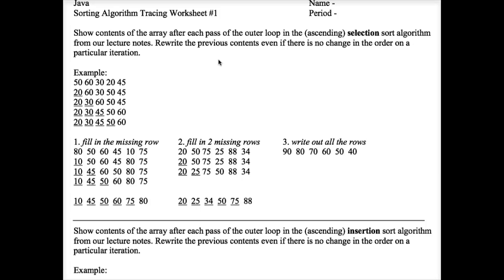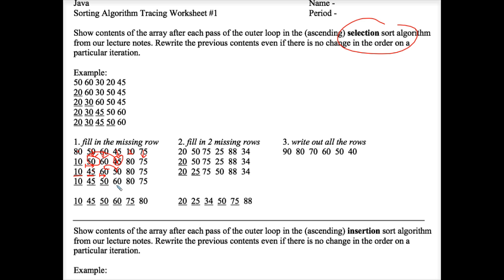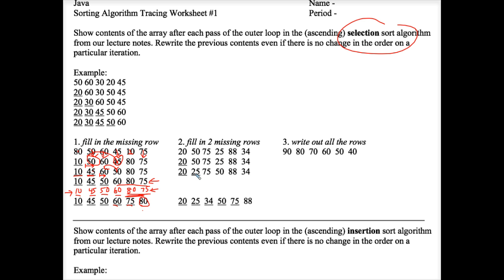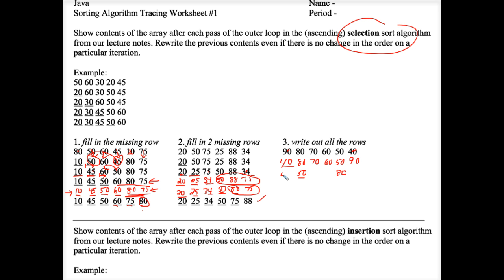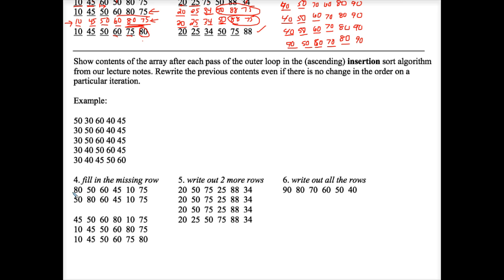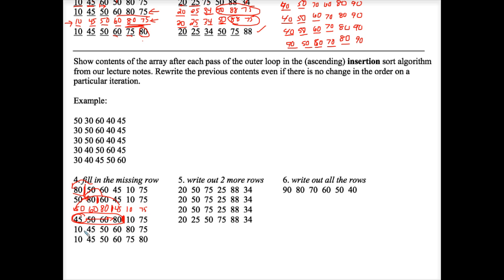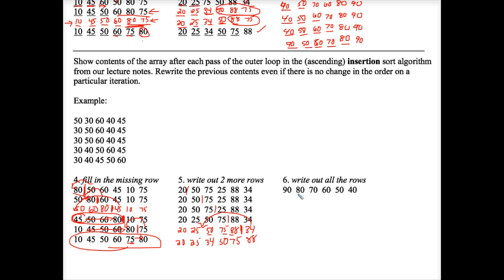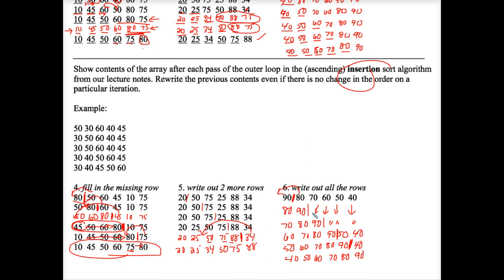Java Sorting Tracing Worksheet 1